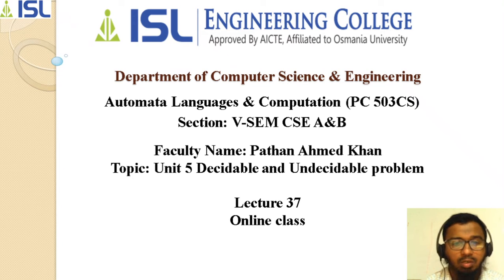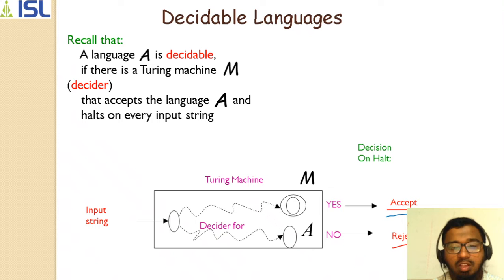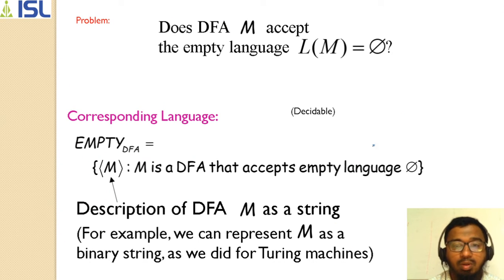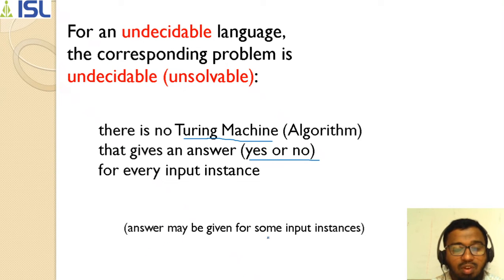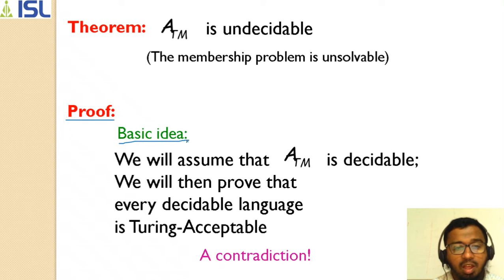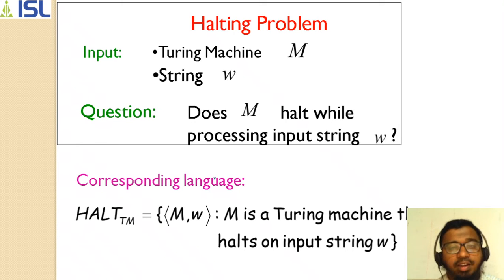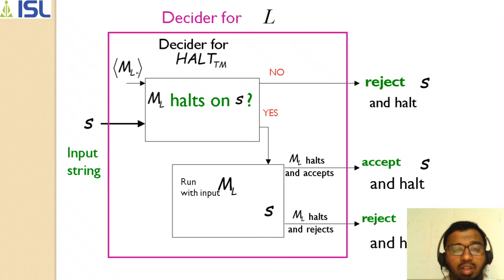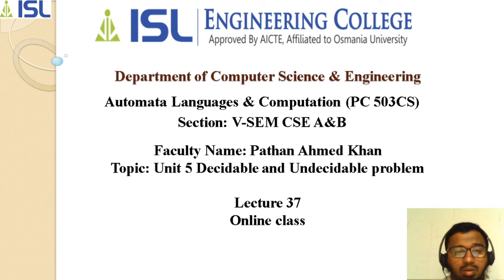ALC UNIT 5 Undecidable introduction